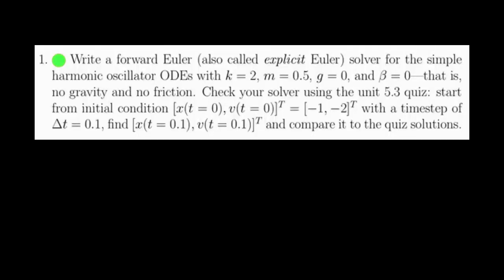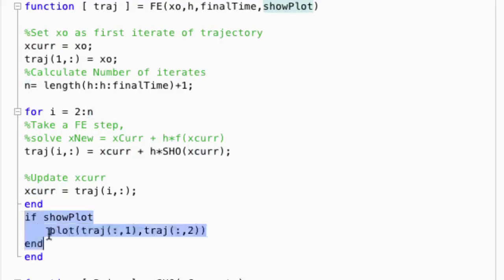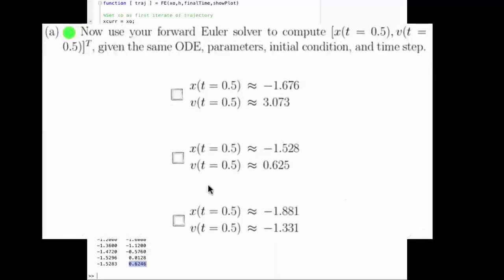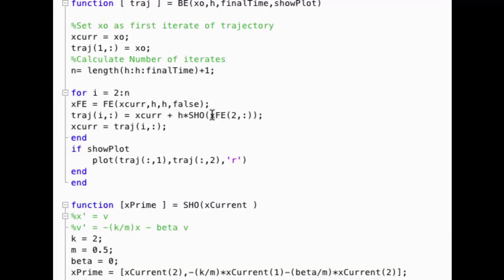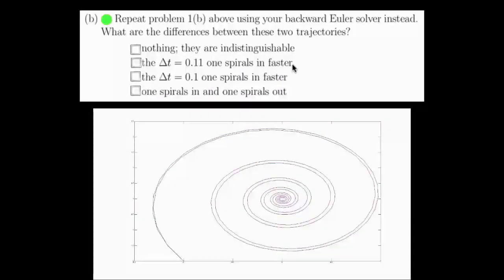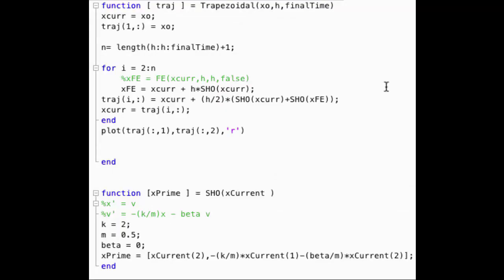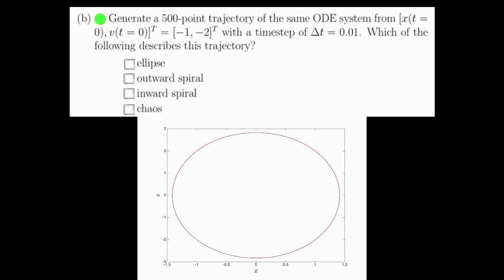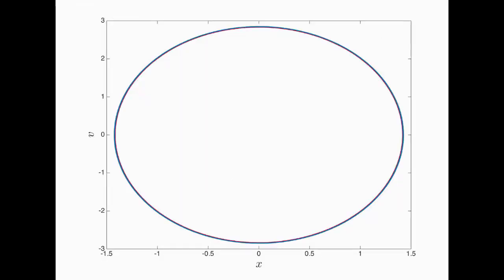Ordinary Differential Equations: Ordinary Differential Equations Homework Solutions